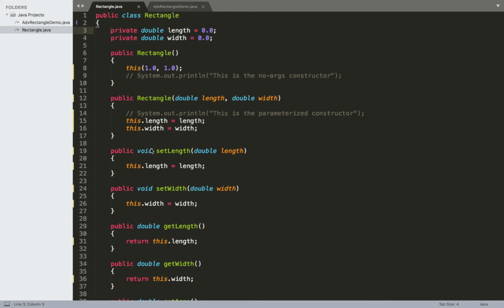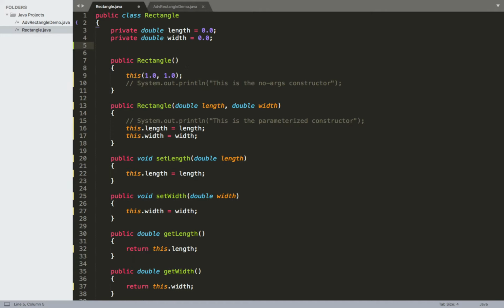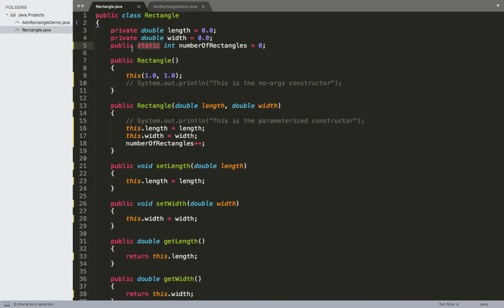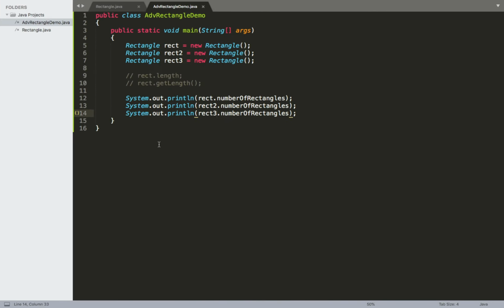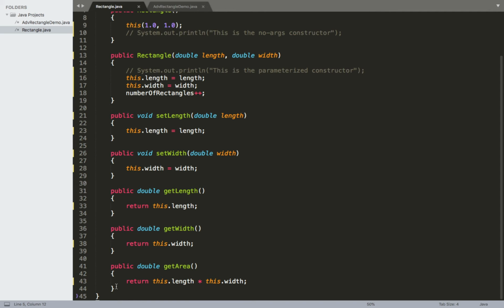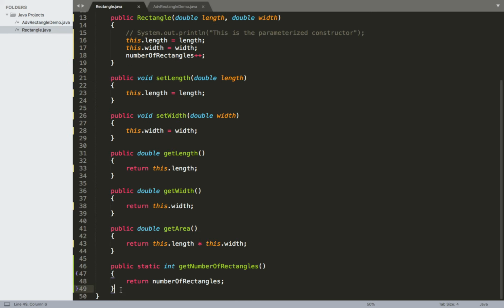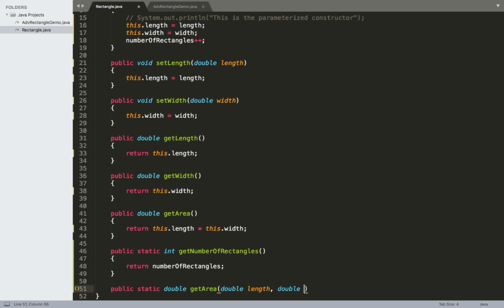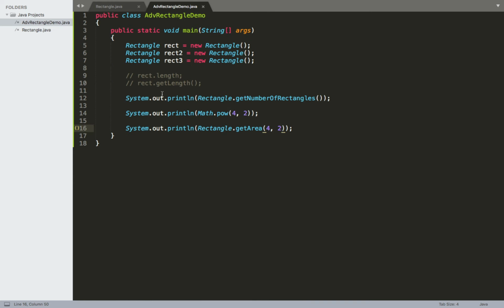Static Class Members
This is one of several videos related to advanced topics about classes and objects as covered in the Programming Fundamentals II course taught at Texas A&M University-San Antonio. In this video, I discuss static fields and methods of classes.